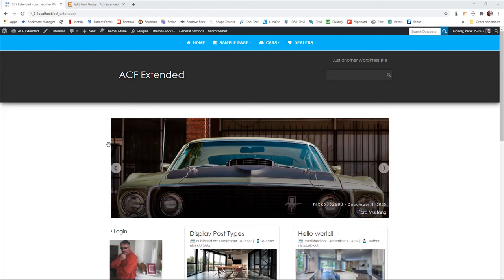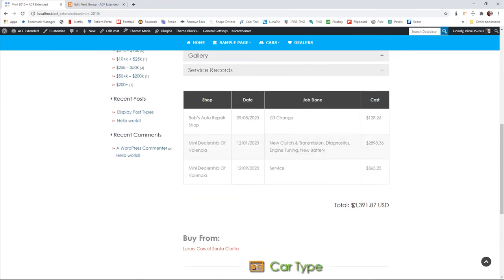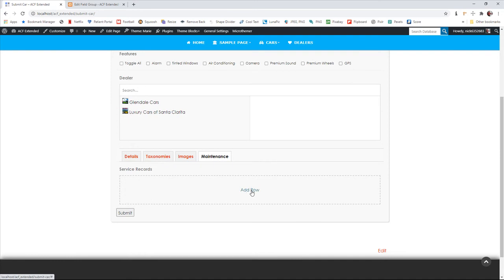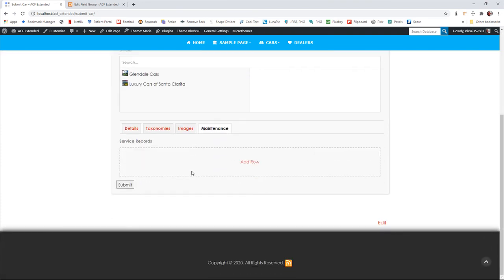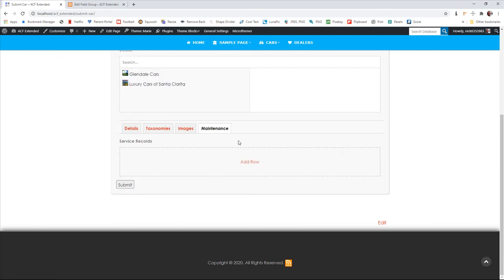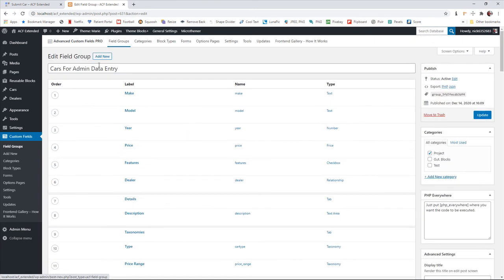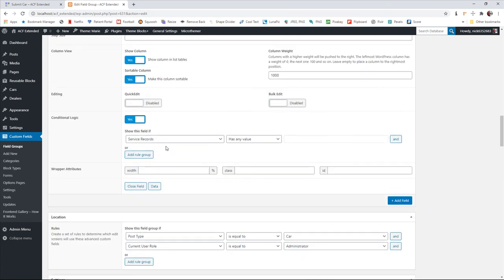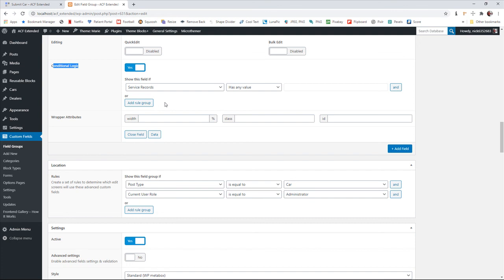Calculated Field Fix